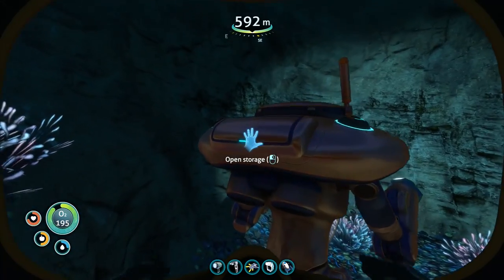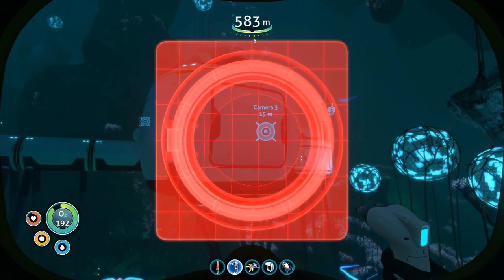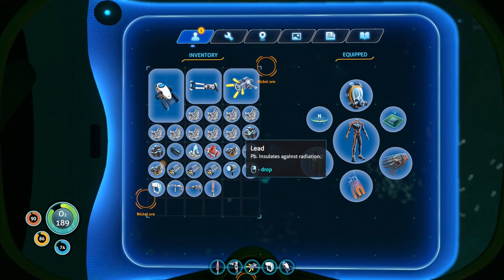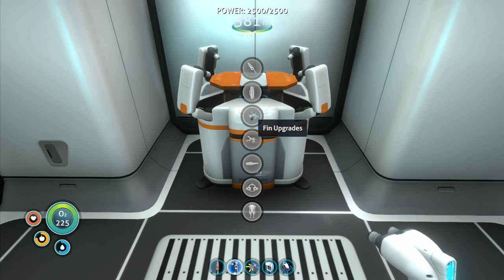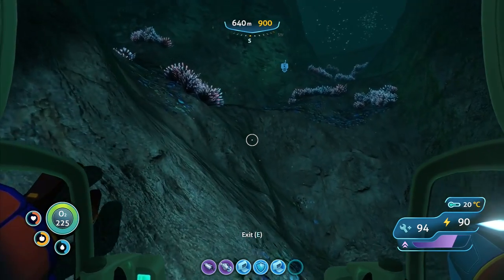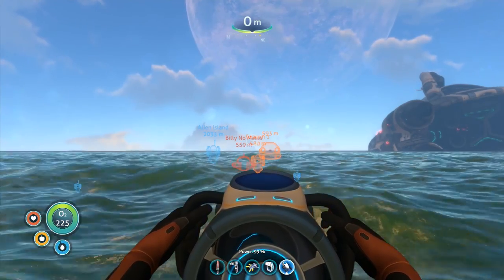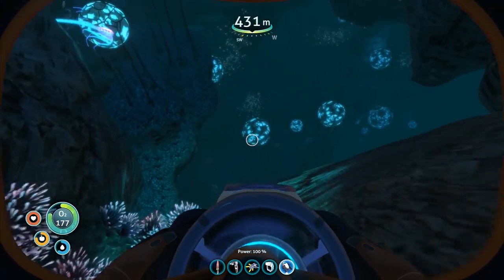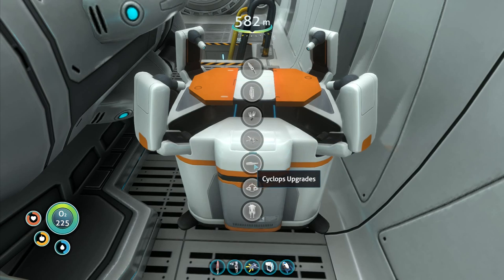Let's Play Subnautica #38: Frithmarine Upgrade!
The Frithmarine needs upgrades, in particular we're going to need to be able to run deeper than we are right now.  We have other things we want to build on our base as well, but mostly we're after the upgrades so that we can start venturing deeper into the caves!  Taking out the old depth upgrade is the only way to do this, however that puts us below the crush depth which may cause some issues...